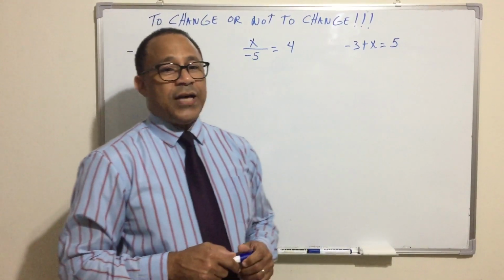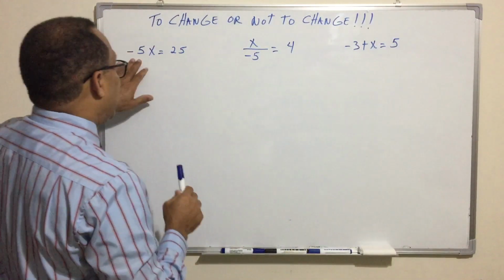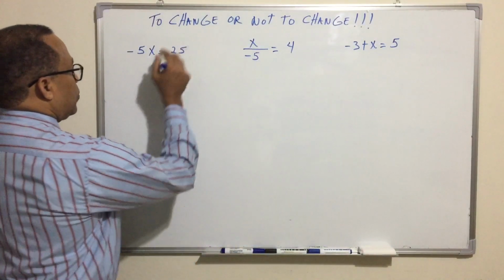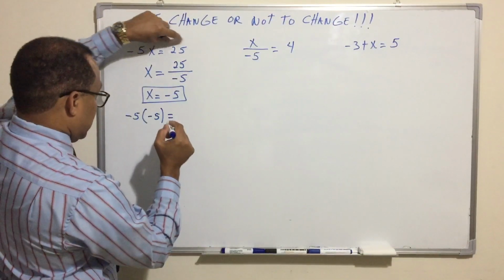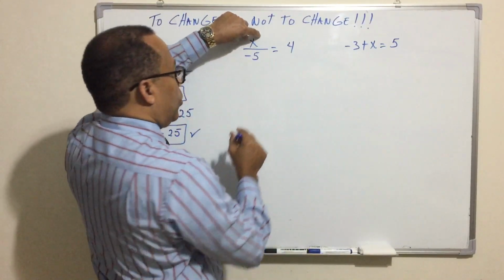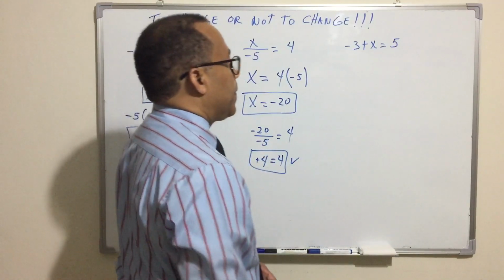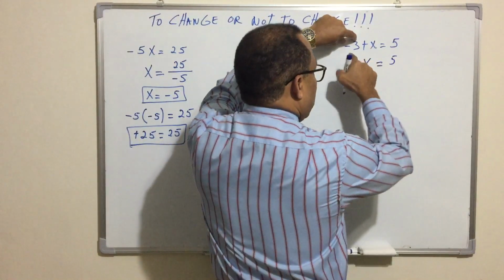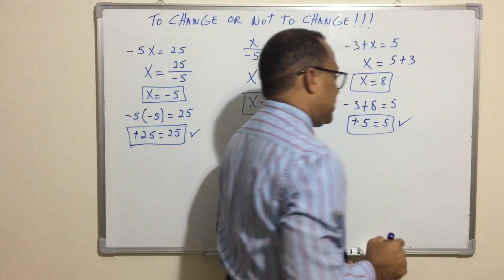To change or not to change!!!!